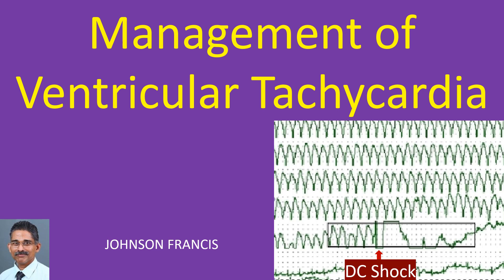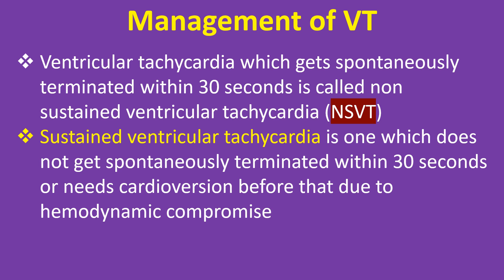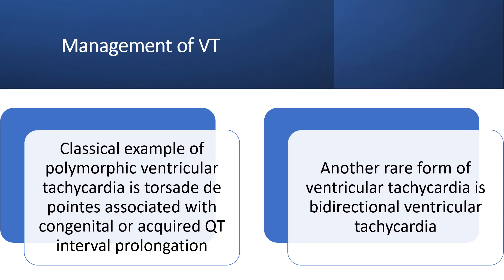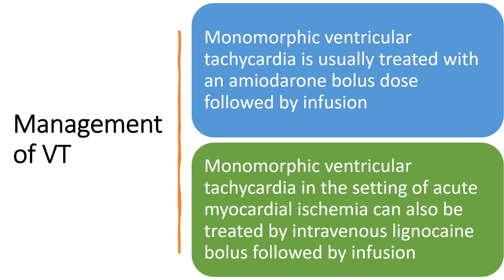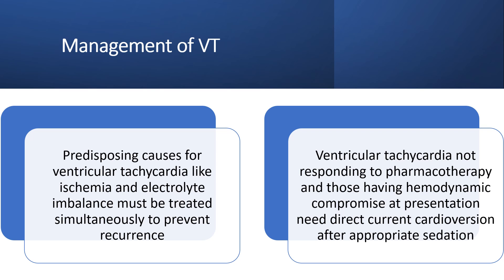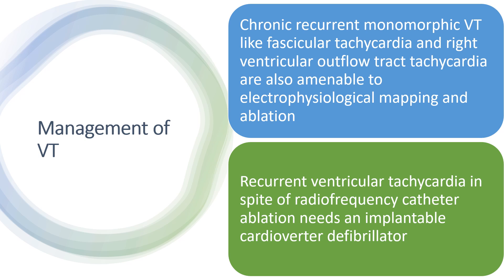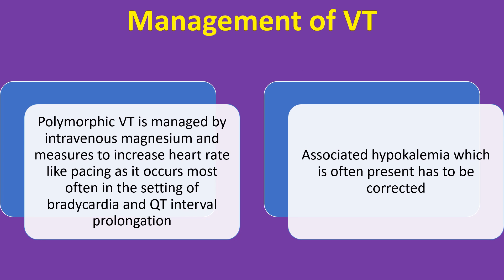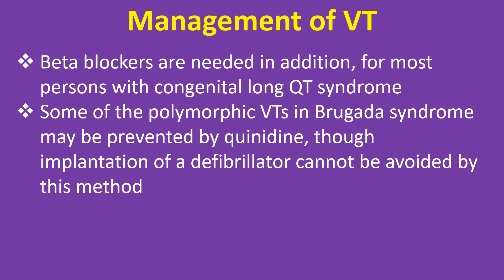Management of Ventricular Tachycardia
Discussion on management of ventricular tachycardia.